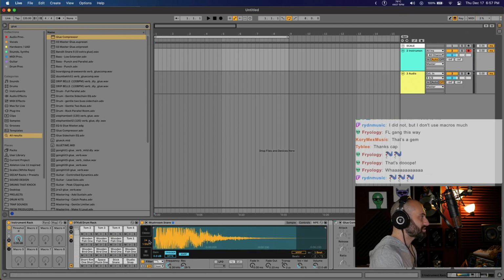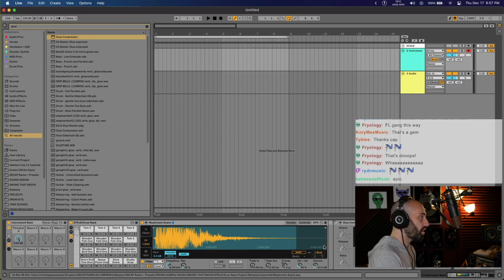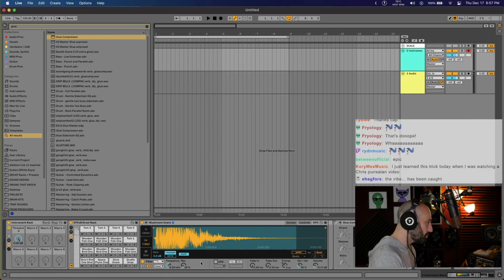Ableton Beginner Tip: Change multiple parameters in Drum Rack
DECAP shows how to change multiple parameters in Drum Rack (Ableton beginner tip).